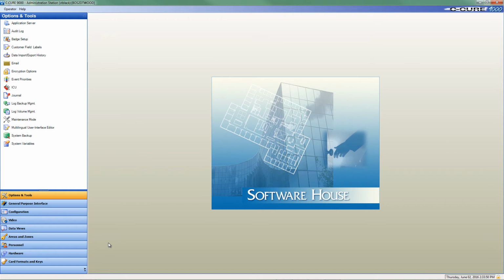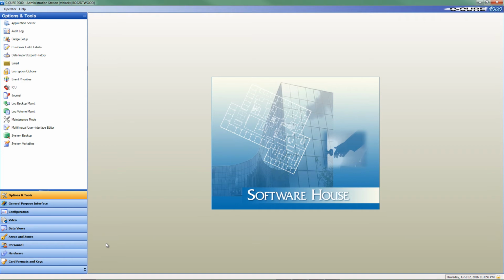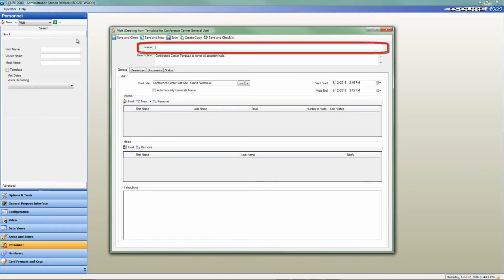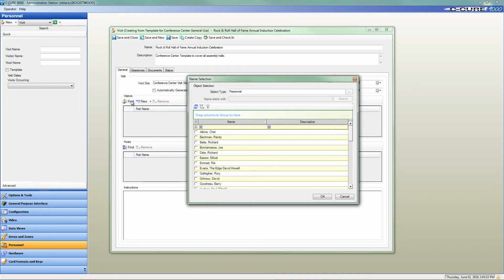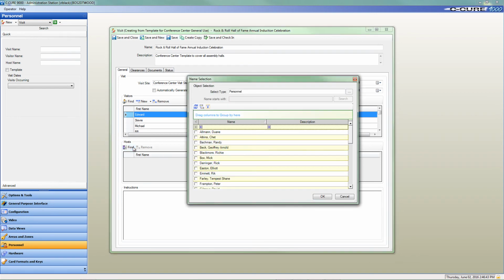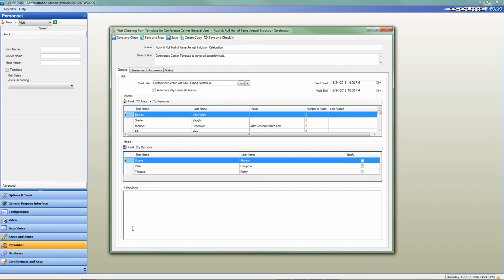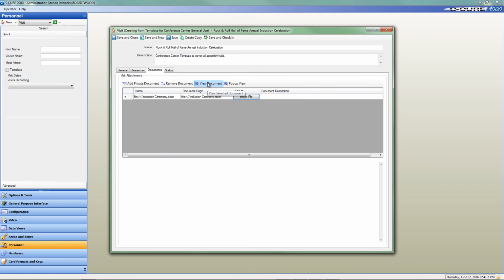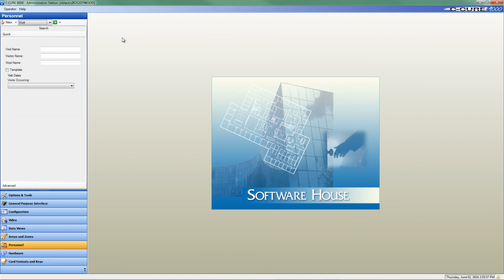Visitor Management Using Visitor Template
This is a demo on Visitor Management Using Visitor Template.

Introduction 00:00
Guide 00:08